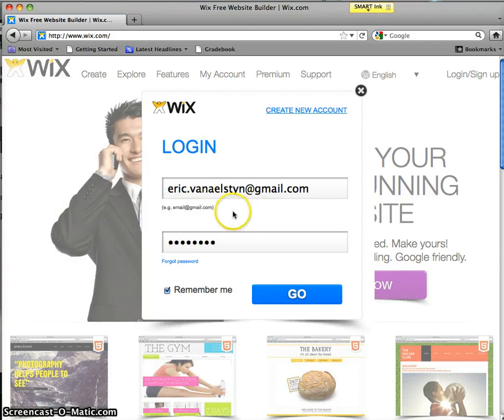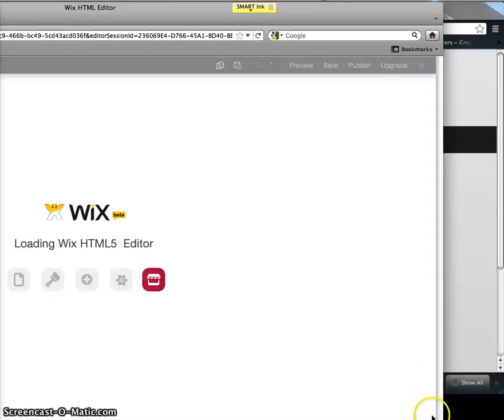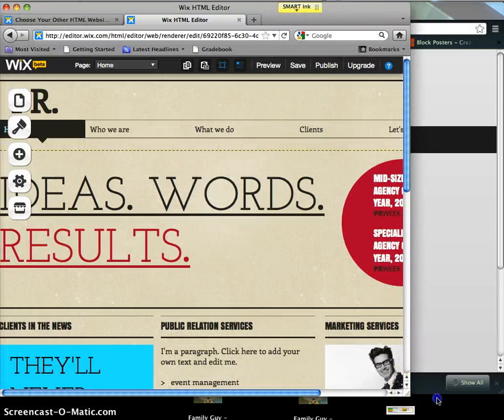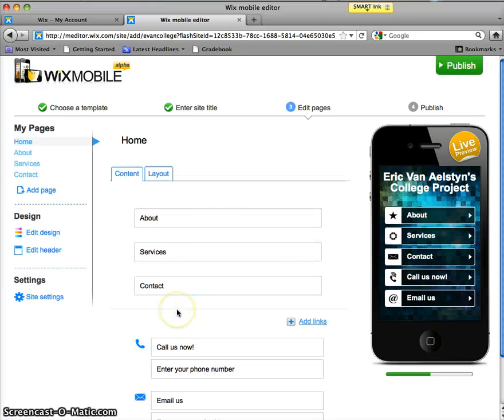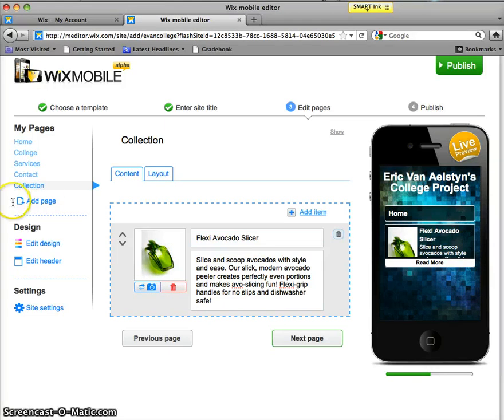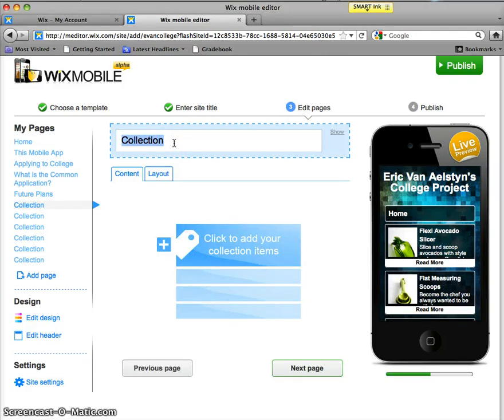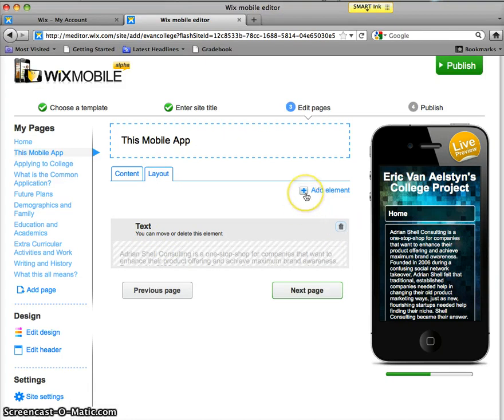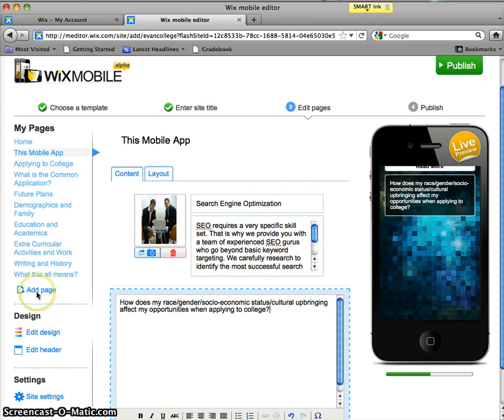TechYes Advisory College Project Wix vid